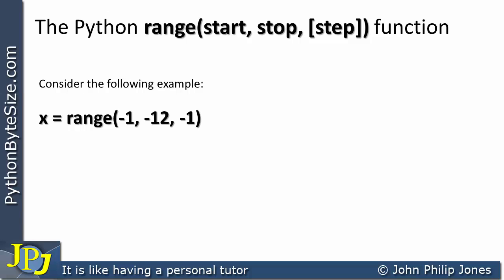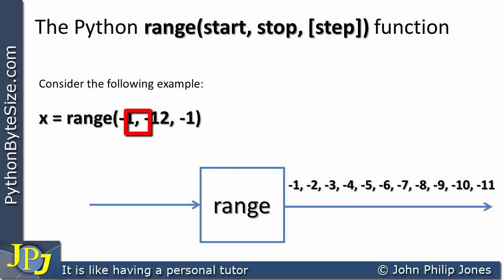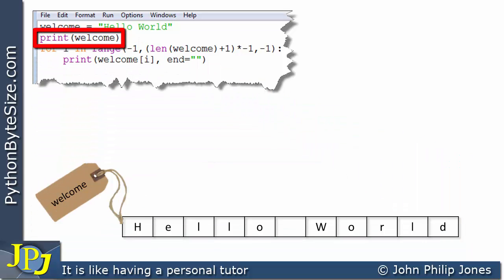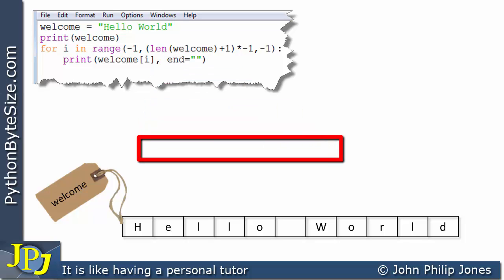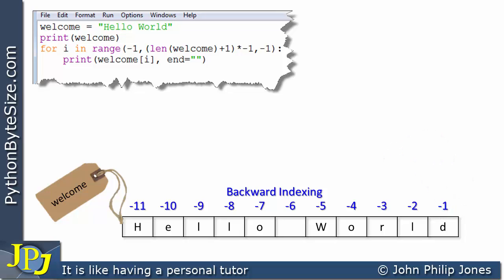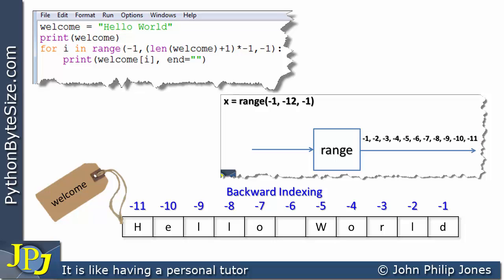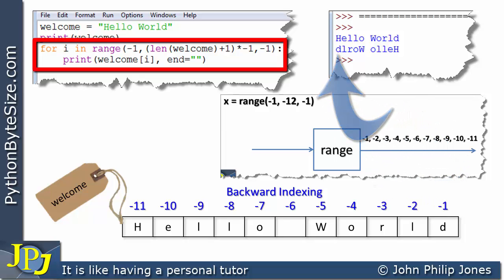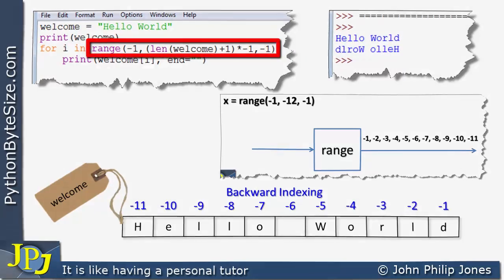Python Strings Backward Indexing Example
Shows another example of backward indexing over a Python string